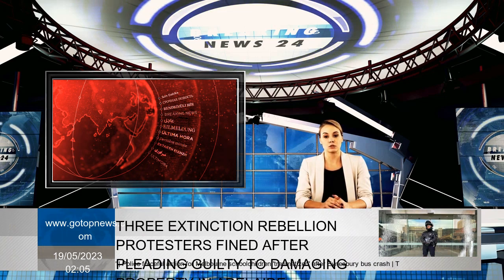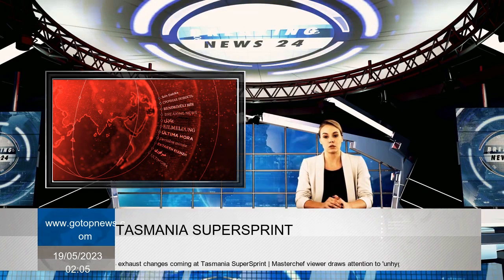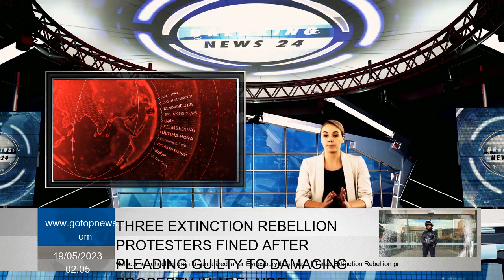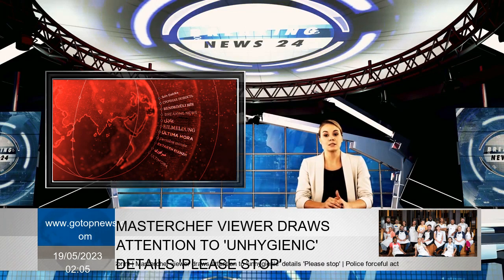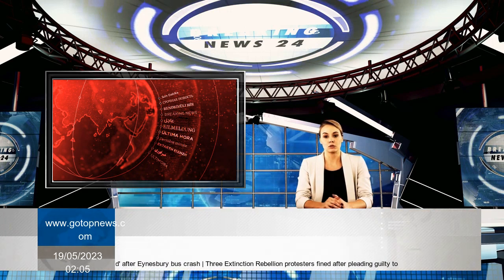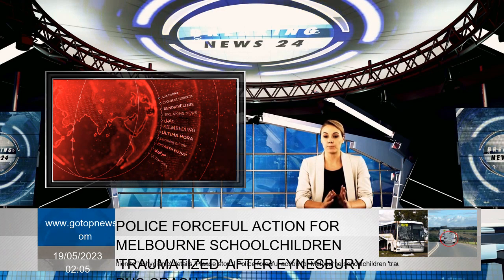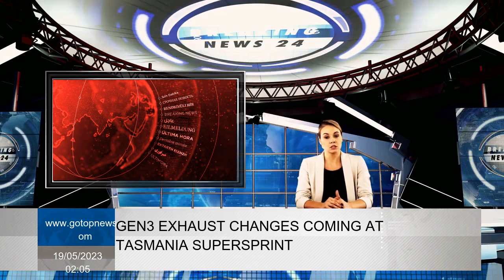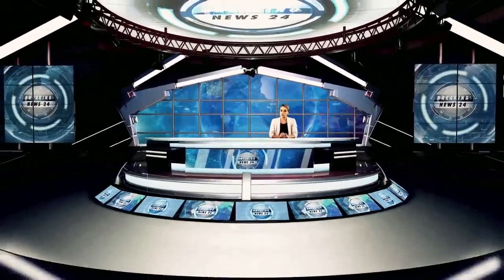Gen3 exhaust changes coming at Tasmania SuperSprint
To improve the race, changes to the exhausts of Gen3 Supercars will be implemented gradually, starting this weekend's Ned Whiskey Tasmania SuperSprint. Chevrolet Camaros have option to run shortened exhaust tips on Symmons Plains starting tomorrow, and the change becomes mandatory at next Repco Supercars Championship event in Darwin's Hidden Valley. It is understood that modification, which was made to eliminate a danger that could tear tires, will also come to 11 Ford Mustangs on terrain in Hidden Valley. "Tips on the Camaros, shortening them this weekend, and then shortening them for Darwin were optional," Red Bull Ampol Racing Team Manager Mark Dutton told Speedcafe. "It's just to eliminate any chance of cutting tires. "Obviously, the Mustangs need to do something similar." The new exhaust specification supports another subtle change found on Gen3 race cars, namely the smaller lug nut introduced this year to eliminate the issue of interlocking wheels and thus encourage more side-by-side racing. Teams have also been given freedom to make more changes to gear lever towers after the breakouts at season's latest event at Wanneroo Raceway. “Towers were an issue before and not all teams chose to buff it and further buffs or different versions were allowed,” Dutton explained. Shifters were problematic on both fronts in Perth, with Shane van Gisbergen of Triple Eight Race Engineering stuck in the downshift position during practice, and at least Truck Assist Racing's Cameron Hill experienced similar drama. This issue is still outstanding. "It's really hard to isolate because when you turn on the trans[axis] everything is fine, and when you check the whole mechanism, everything seemed fine, so it's a TB, we're still investigating." said Dutton. Support categories continue today at Symmons Plains, and Practice 1 for the Supercars Championship course will begin tomorrow at 900local timeAEST. For this weekend's R&J Batteries Event Guide,